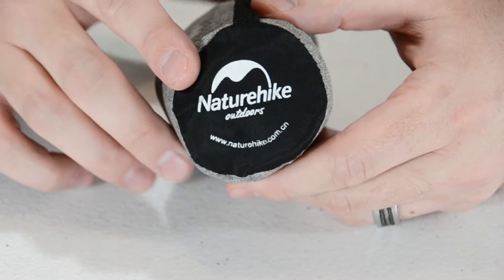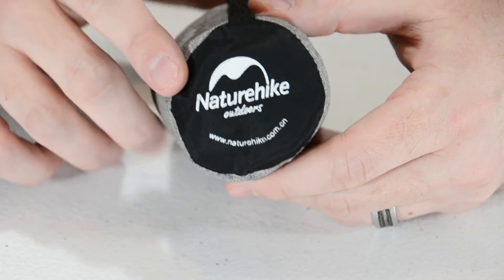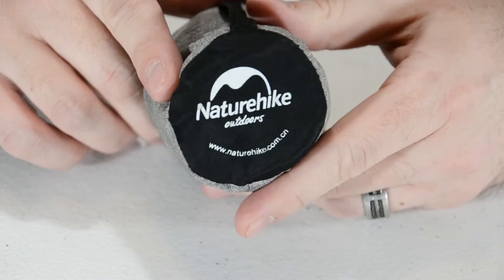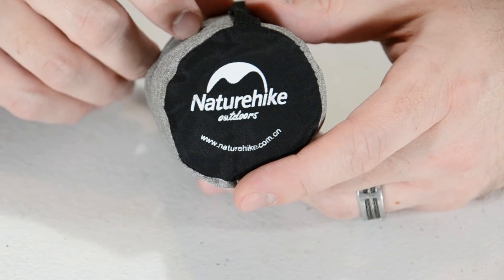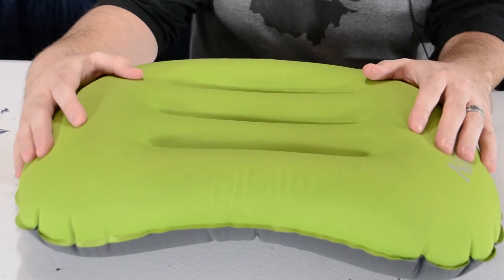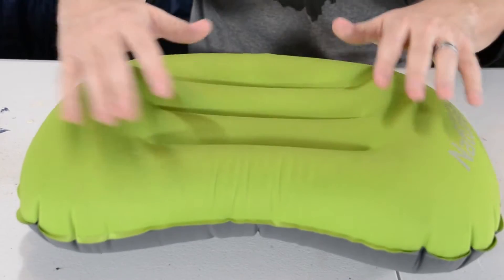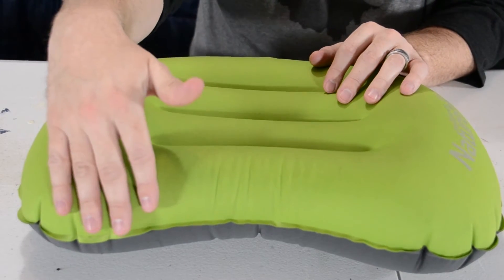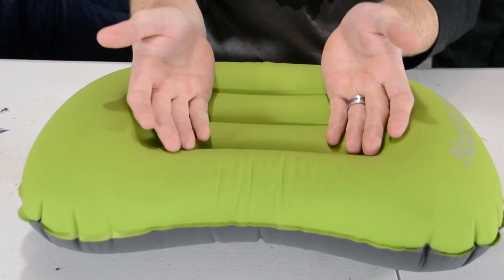Naturehike Inflatable Camping Pillow | Backpacking, Hiking, Camping | Budget Backpacking Gear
Looking for budget backpacking gear? Look no further then the Naturehike Backpacking Pillow. This thing packs down small but packs a punch once it is inflated. This pillow is made of great material that doesn't absorb odor but maintains its shape well to give you a good nights sleep. You cant beat this thing, especially compared to that bag of dirty clothes that you are using now. This is a great piece of lightweight budget gear for camping or backpacking

Specs:
Weight - 2.75oz / 78g
Packed Size - 2.4 x 3 x 4.85 inches
Inflated Size - 17.71 X 11.41 X 4.33 inches